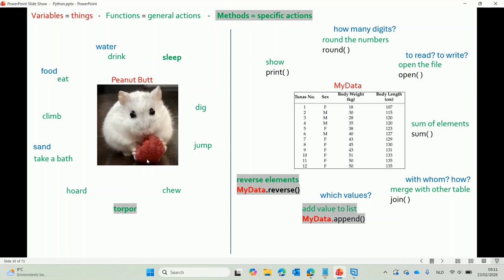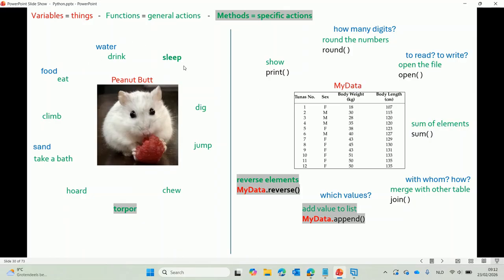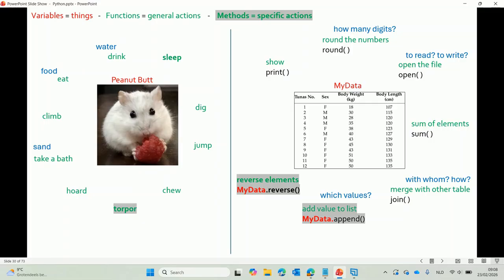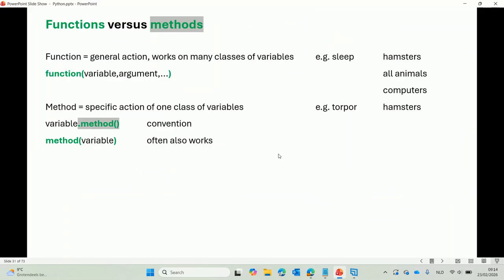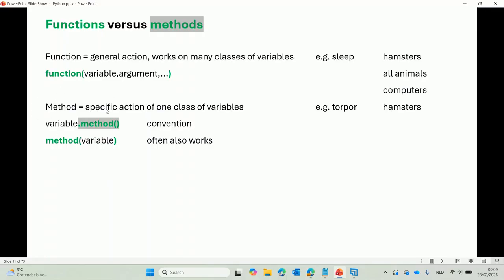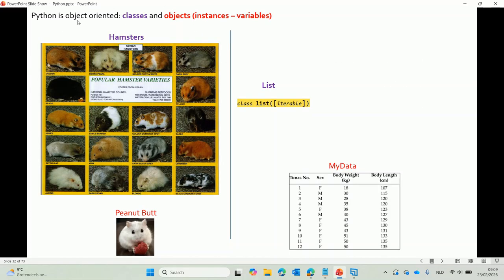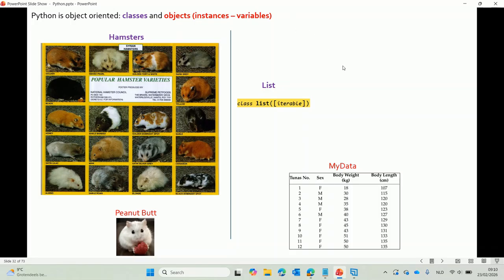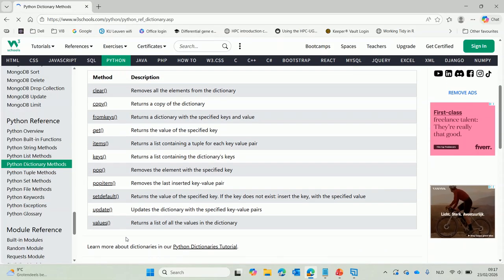VIB Training and Conferences: Methods in Python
Methods in Python